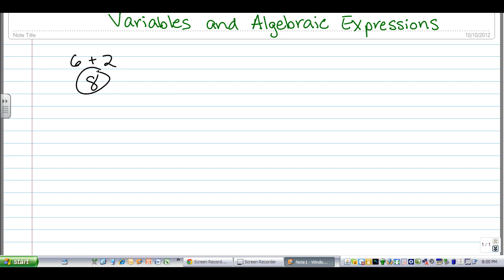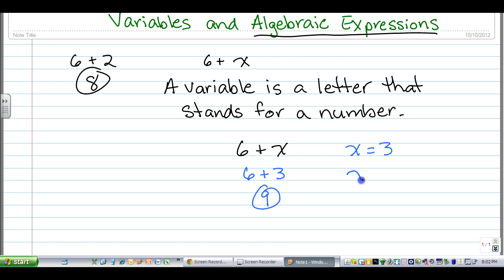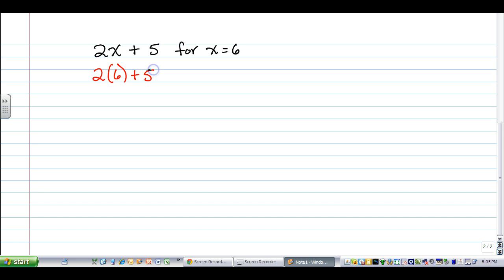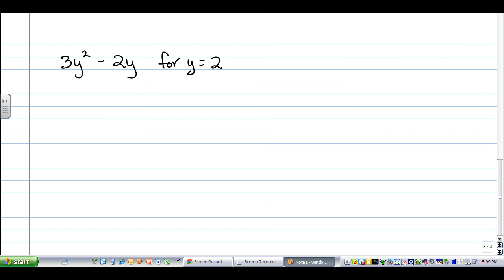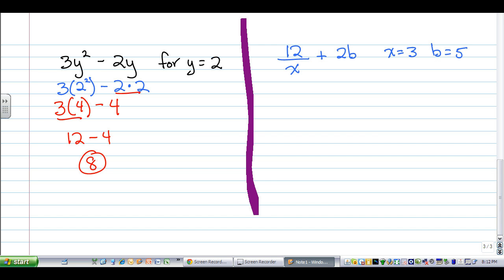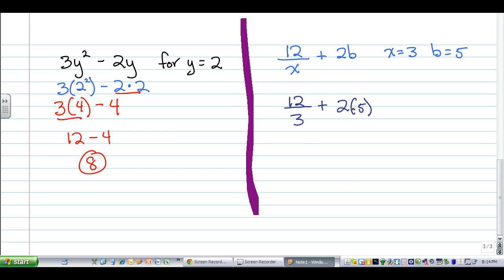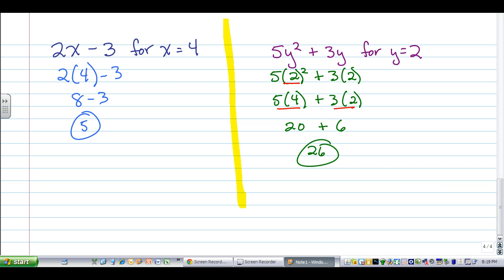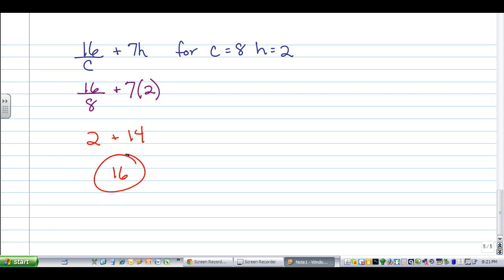Variables and Algebraic Expressions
Learn what a variable is and how to solve algebraic expressions